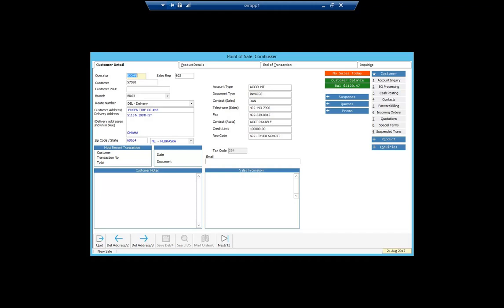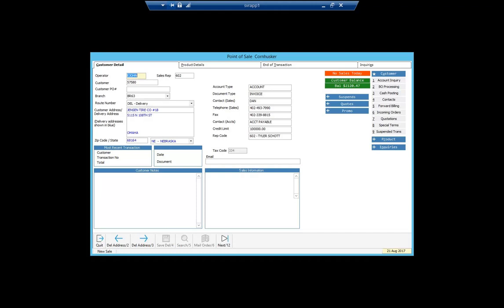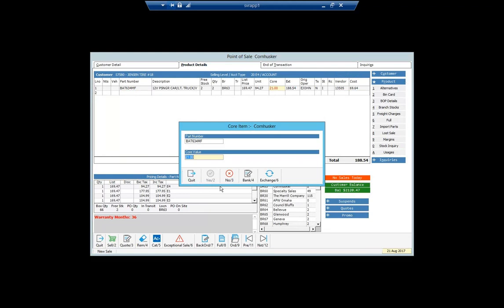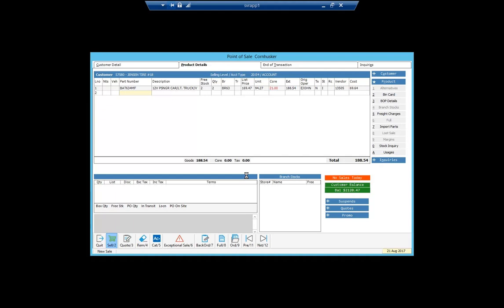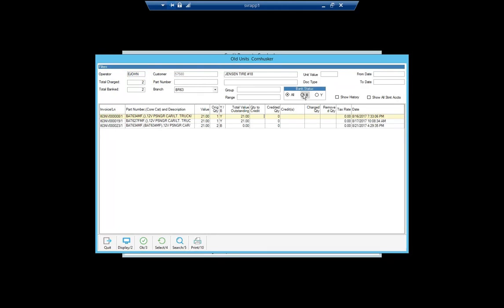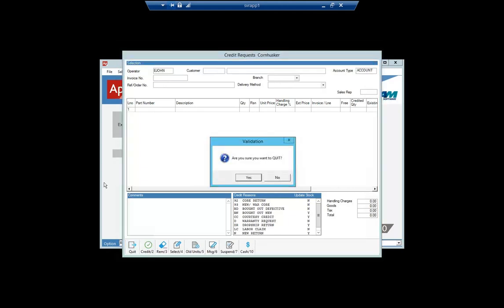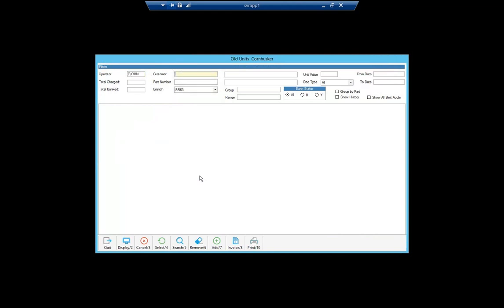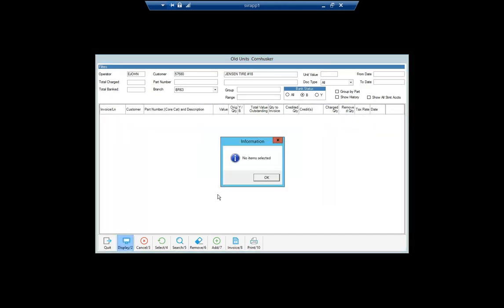4 3 1 Core Bank